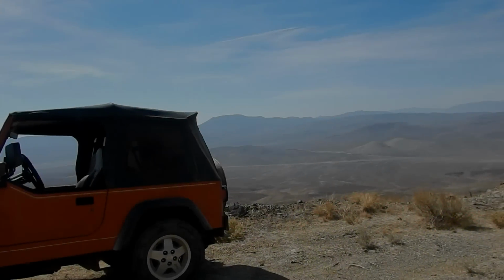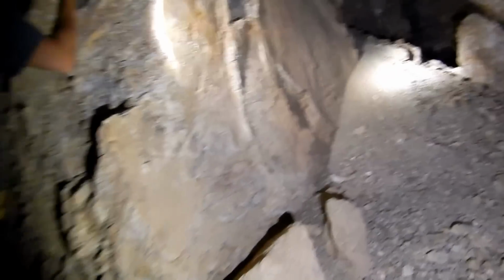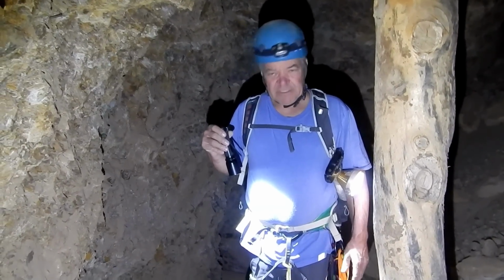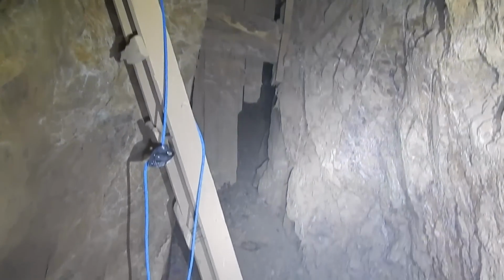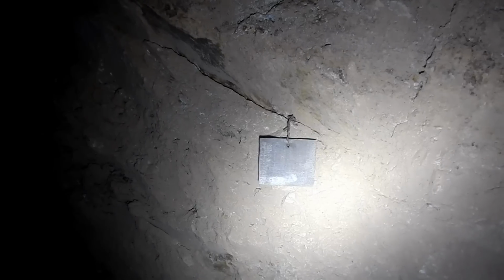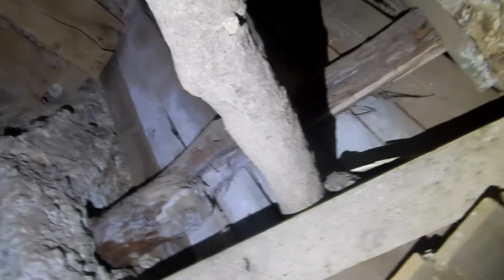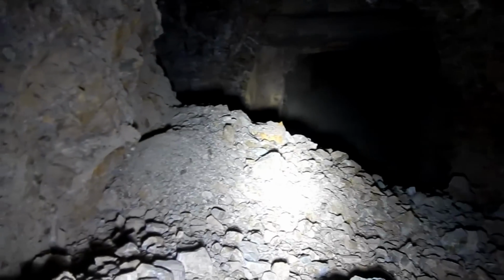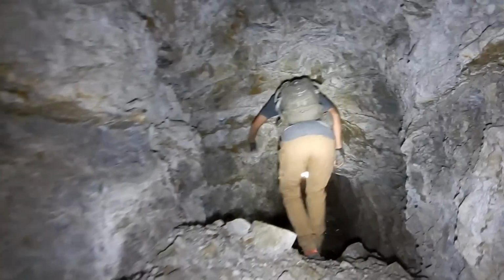Underground Nevada: Crawling and Climbing Craziness, plus, Roping Down a Sketchy Shaft⛏️🔦🧗‍♀️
While exploring underground in this old Nevada gold mine, we find some beautiful natural un-milled timbering, as well as some interesting stopes. There is also an enticing winze shaft that we couldn't resist roping down to  see what is there. Getting to many areas of the mine required crawling through caved areas and climbing up into stopes.
The gold, silver, and lead mine was first discovered in 1882, with production taking place mainly between 1884 and 1933. Reports vary, but at least several million dollars of ore was shipped from this mine.
Here are links to a couple of other videos we think you might enjoy.